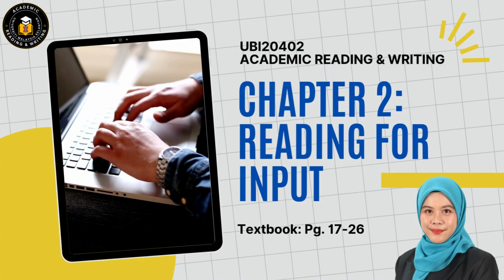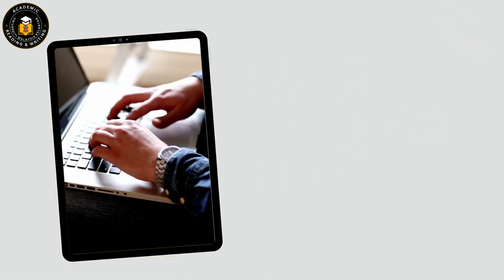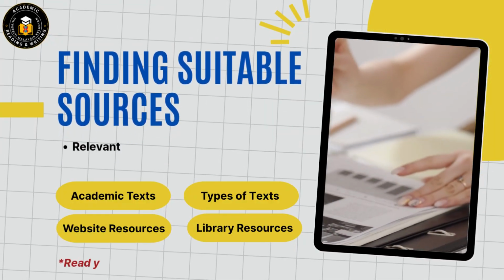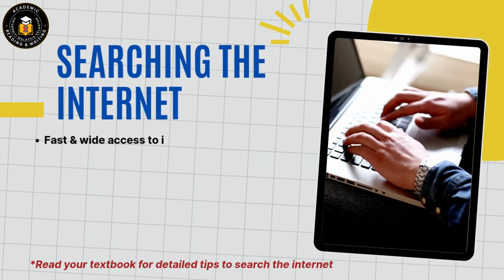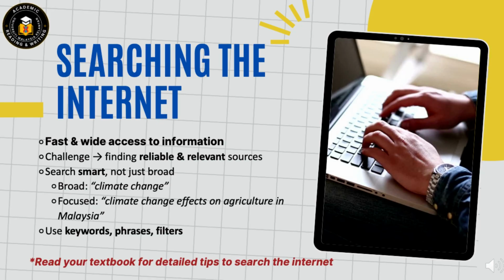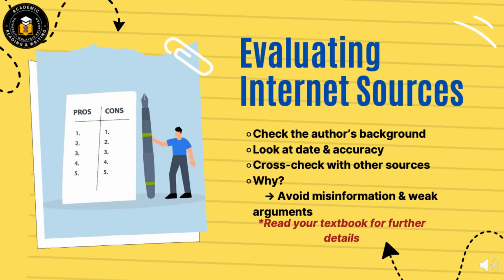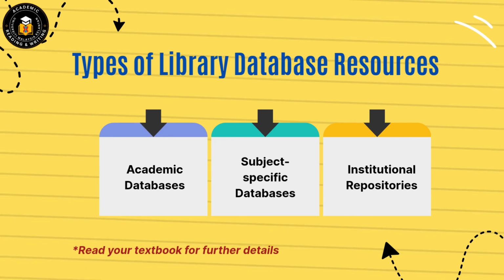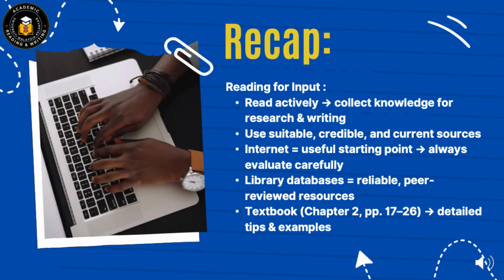ARW_Week 2: Reading for Input